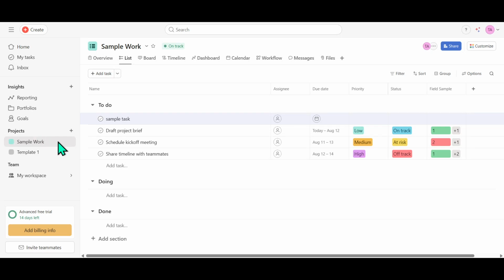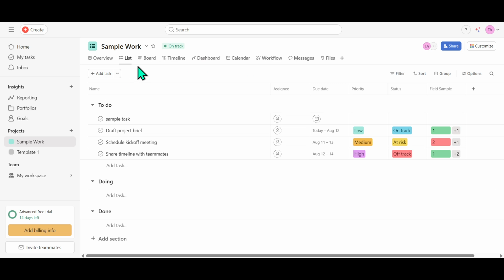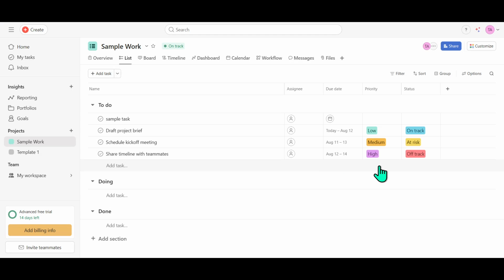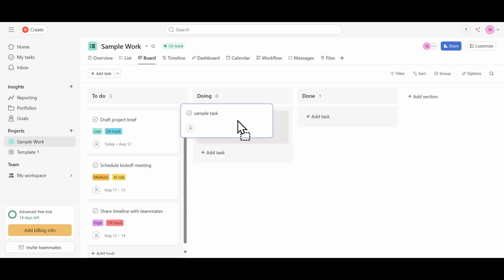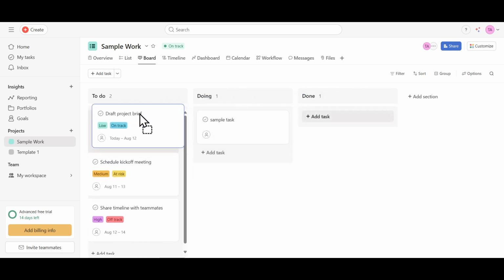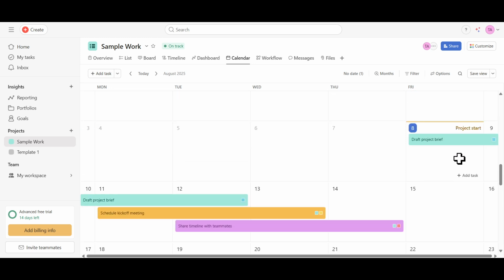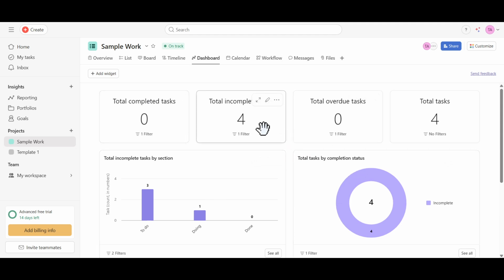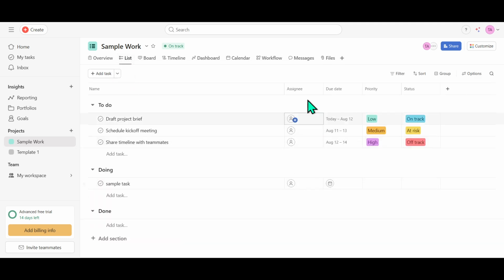Asana: How to Use Tabs to Switch Views (2025 Project Navigation & Productivity Tips)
In this video, I’ll show you how to use tabs in Asana to move between List, Board, Timeline, Calendar, and Dashboard views. Tabs make it easy to see your work from different angles so you can manage tasks and deadlines more effectively.